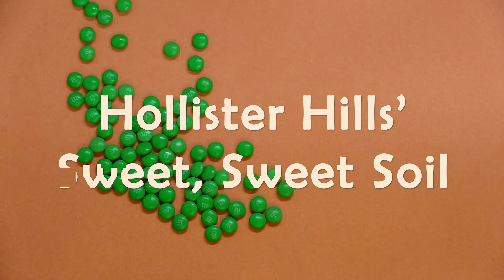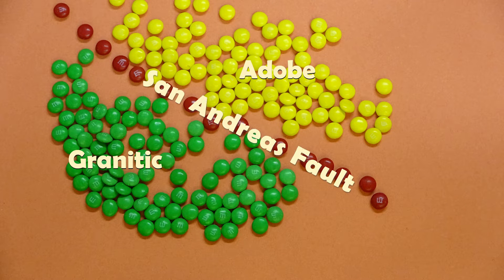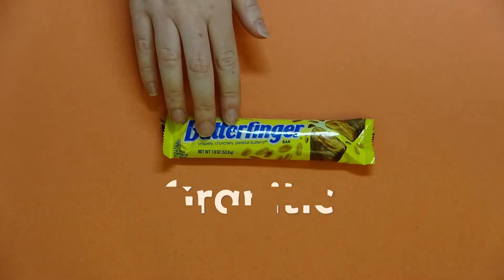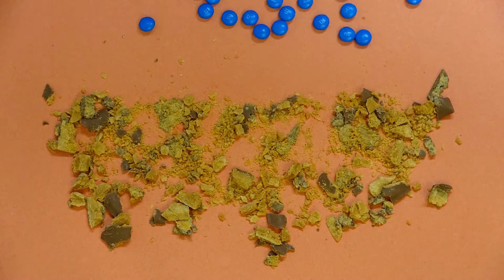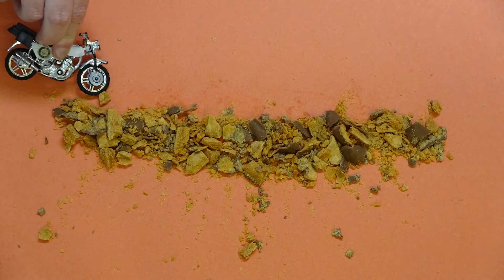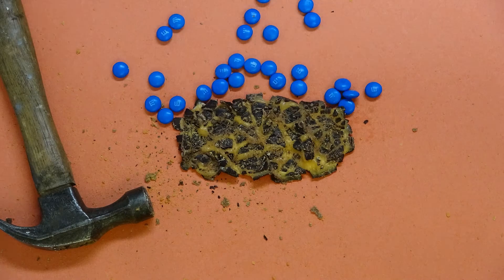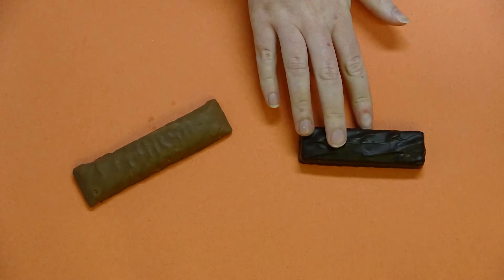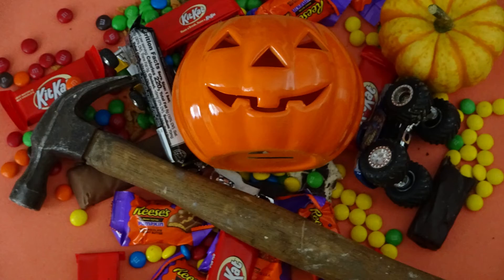Sweet Sweet Soil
🏍 Have you ever wondered why Hollister Hills has an assortment of different riding terrains? 🍭🍬 Or why do the Adobe trails become a hot mess after rainy weather? 🌧🍫 Well, enjoy this video for some sweet satisfaction and see how rain affects riding trails. 🚙🚲